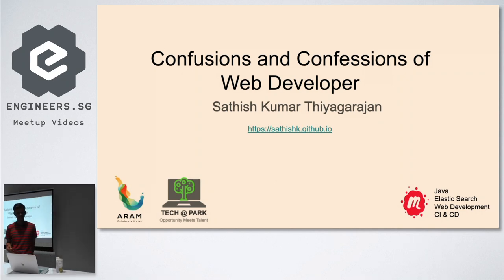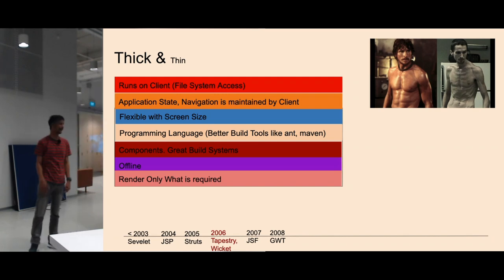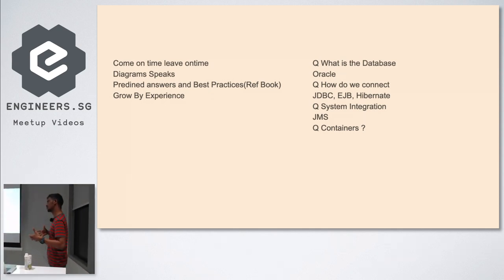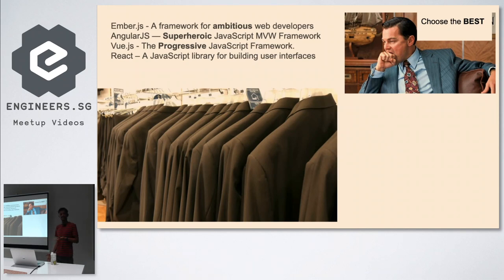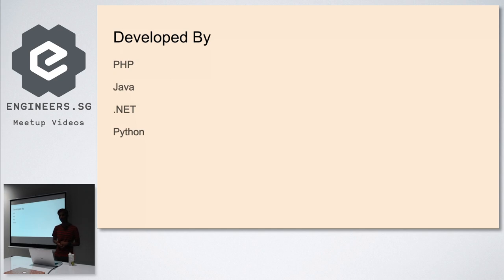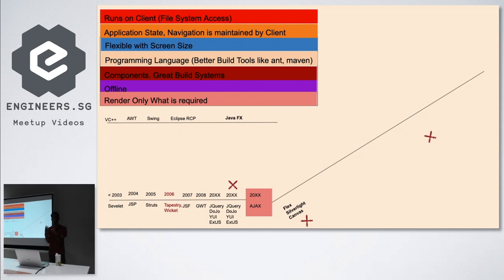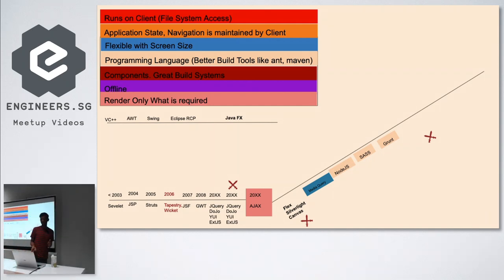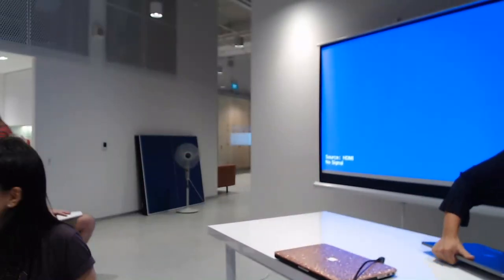Confusions and Confessions of a Web Developer - SingaporeJS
Speaker: Sathish Kumar Thiyagarajan